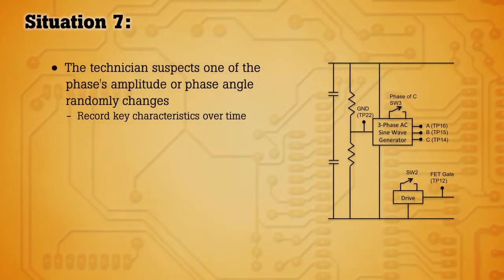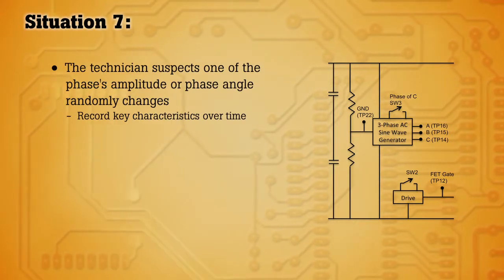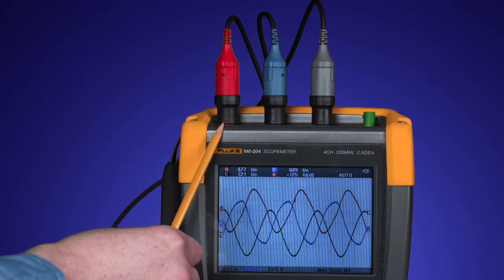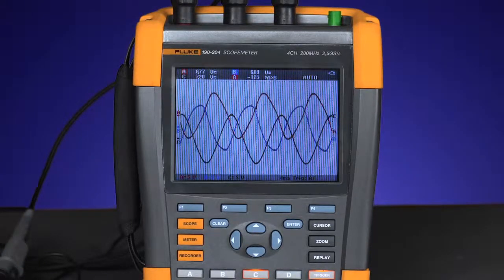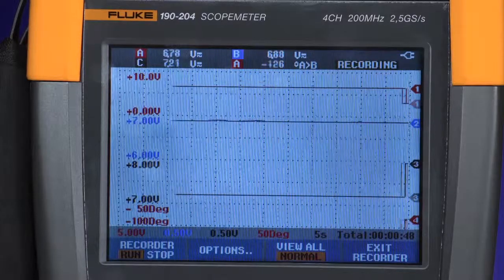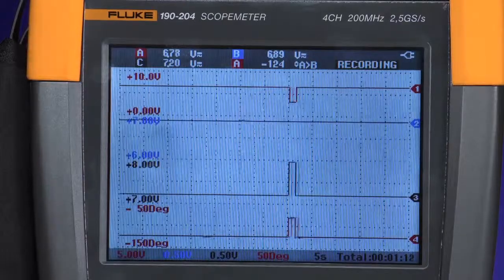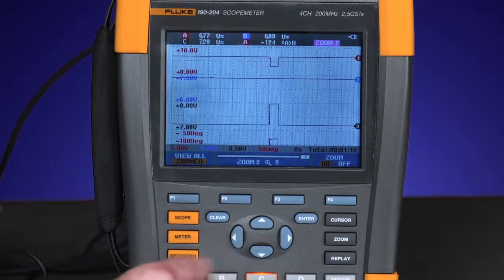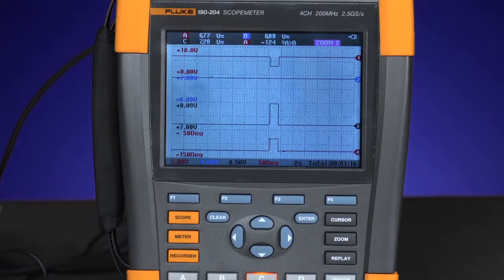Fluke 190 series II ScopeMeter: Capturing random events in your electrical network